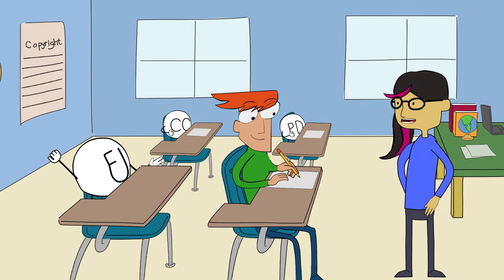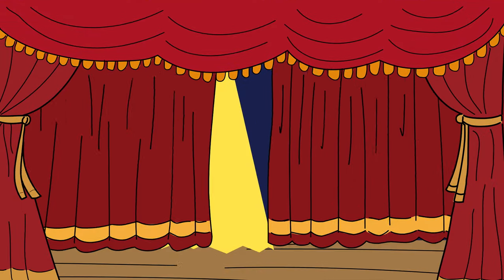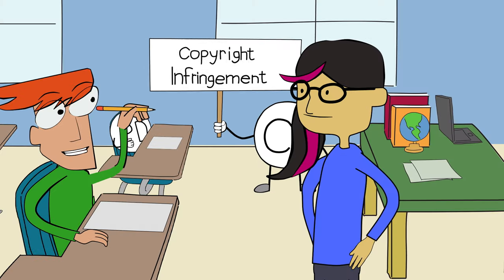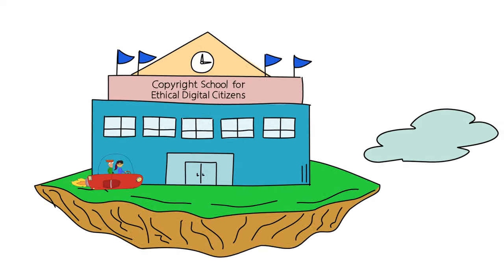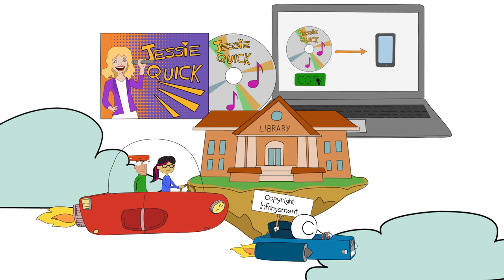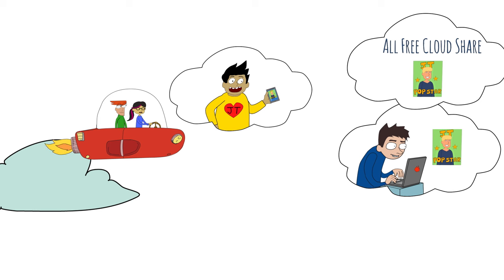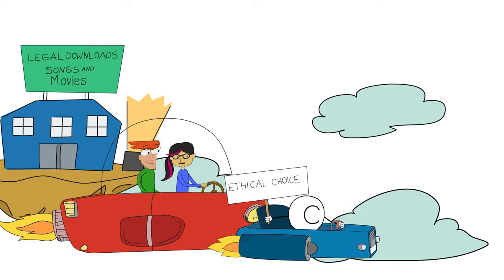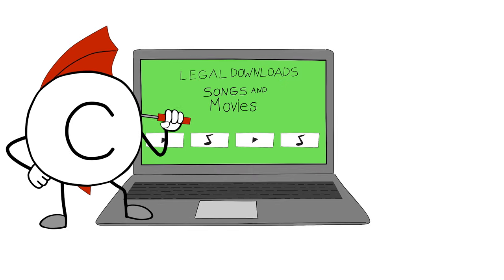C&C B.1 What is Copyright Infringement, and Why Does it Matter?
Copyright & Creativity Independent Learning Video

These videos are designed to be used self-directed or in the classroom teaching of Copyright & Creativity for Ethical Digital Citizens. Free teaching resources include:
•  In-class lesson plans
•  Plug-n-play slides
•  Learning videos
•  Visuals aids
•  Professional development course for educators

The Copyright & Creativity K-12 curriculum provides accessible and practical information about copyright – its protections, its limitations, and its role in encouraging creativity.  Rather than just emphasizing what copyright prohibits, the goal is to offer useful and positive information about what copyright allows and how students can successfully navigate and rely on copyright in their own roles as creators.  Topics covered include:
•  The basics of what copyright protects and why
•  How copyright applies to students’ own creations
•  How to access and share creative work legally and ethically
•  How students can re-use others’ creative works in their own creations--fair use, Creative Commons, and the public domain